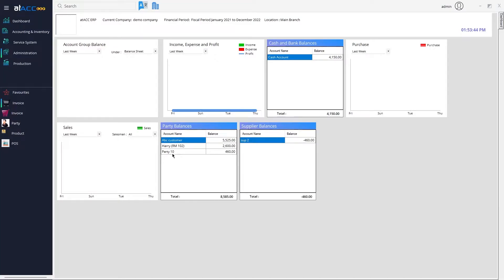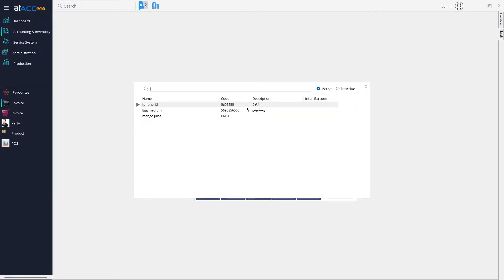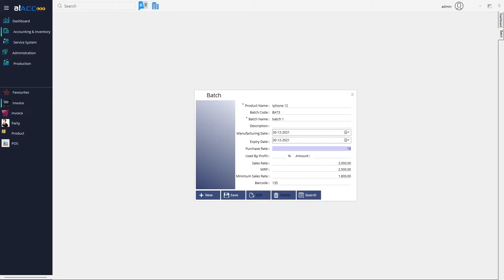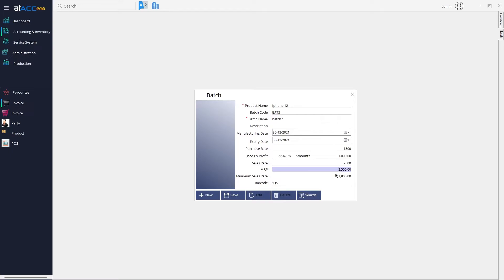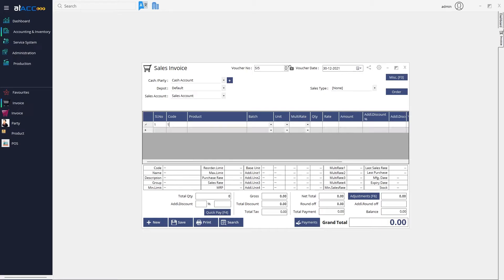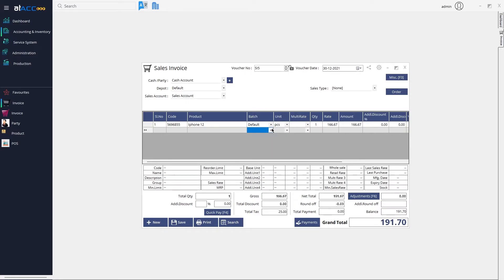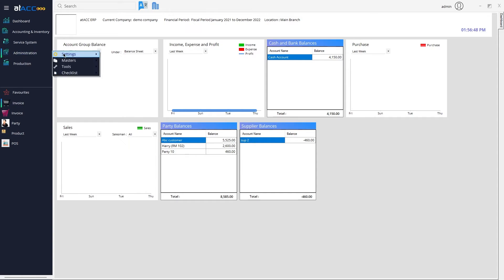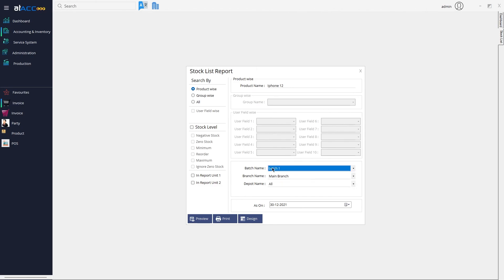Batch creation and usage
How to create batch in atACC ERP